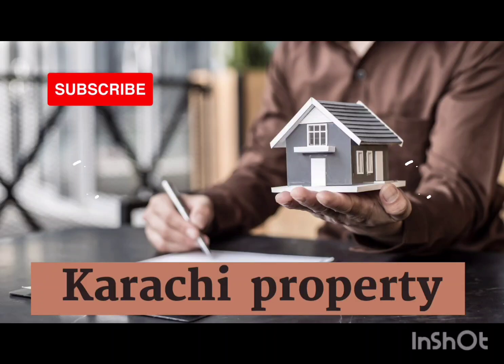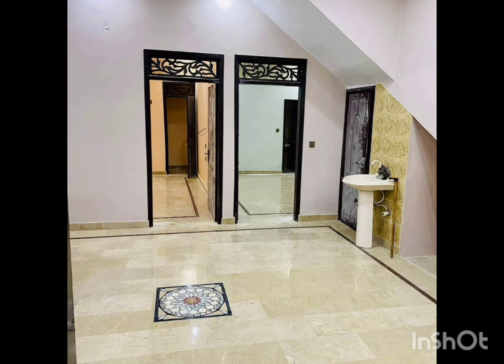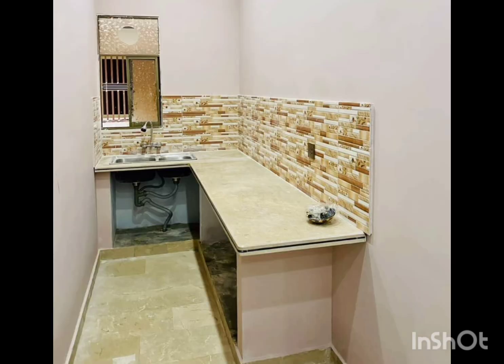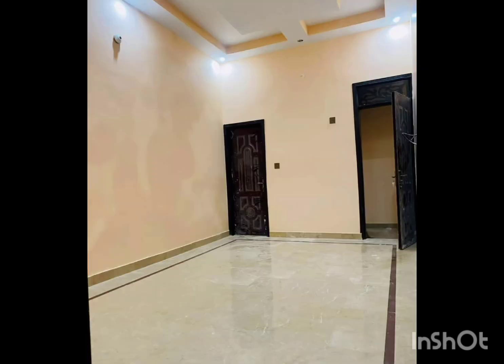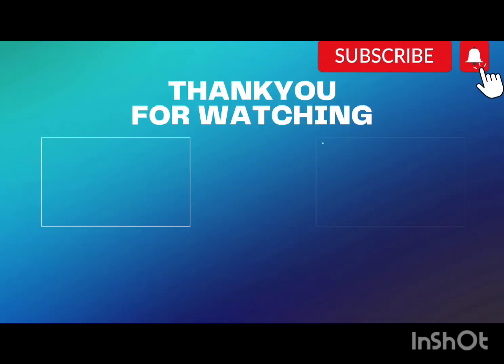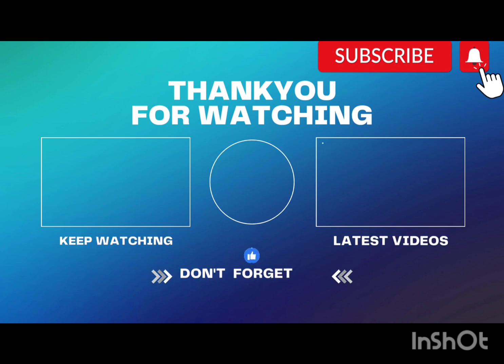low cost flat for sale in karachi| low budget house in karachi| brand new |furnished apartment